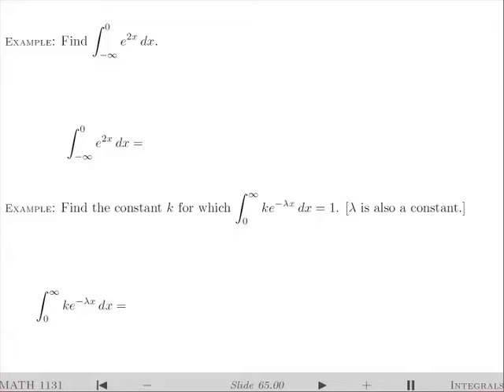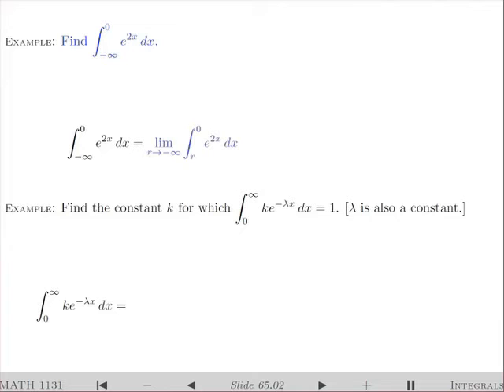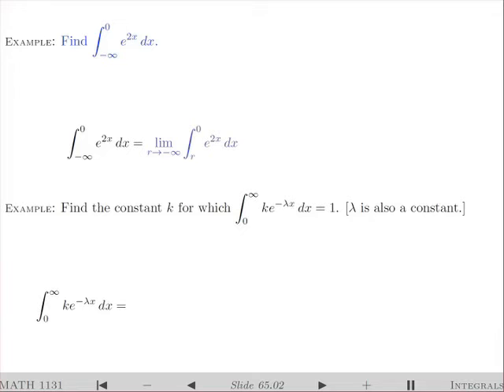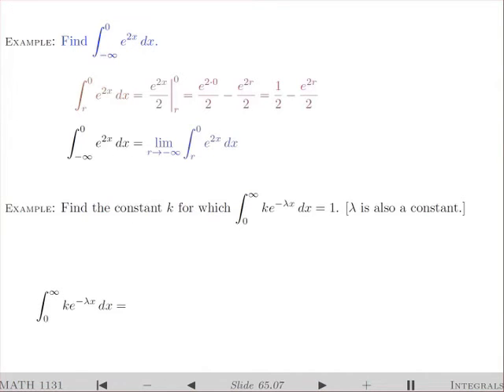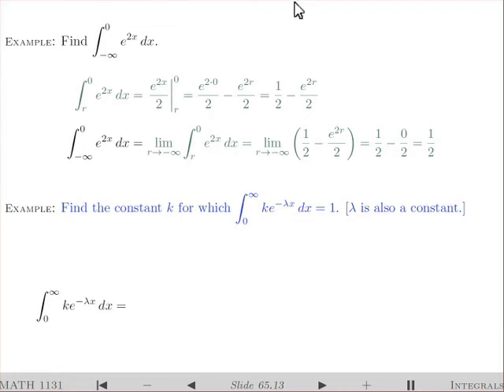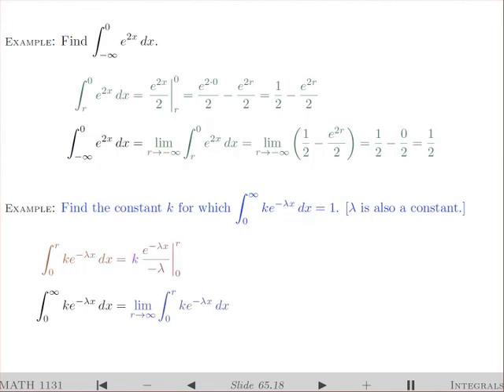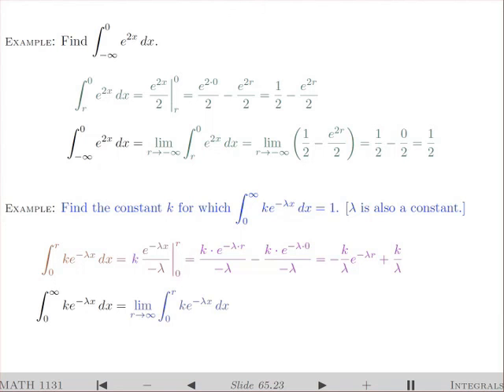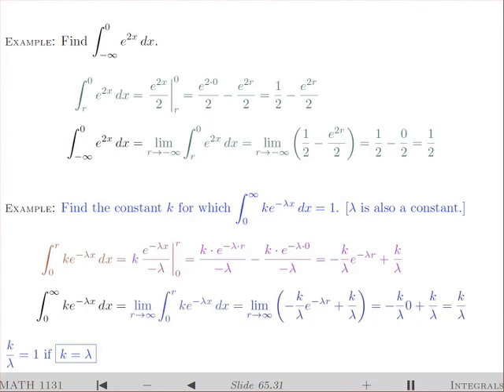15 07 C Evaluating Improper Integrals II